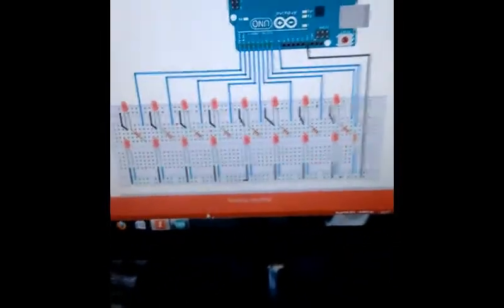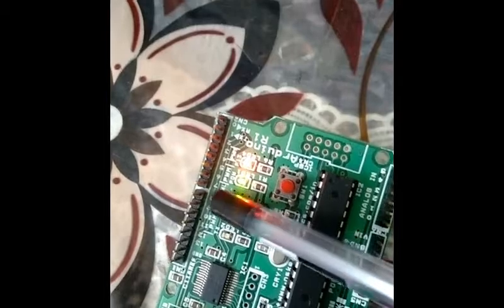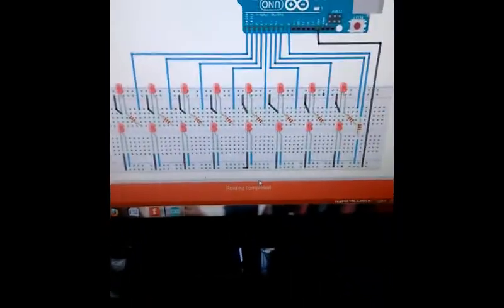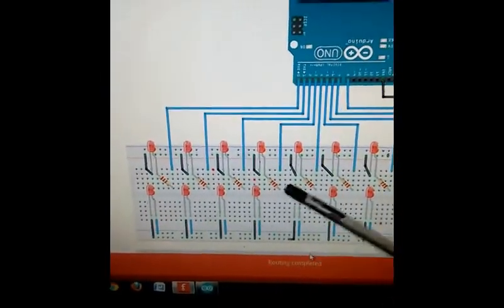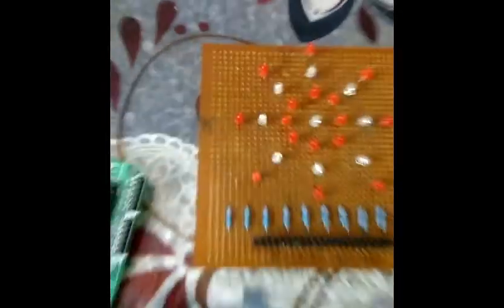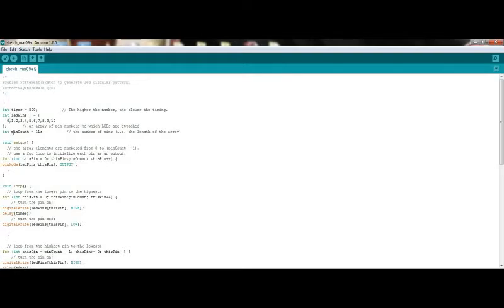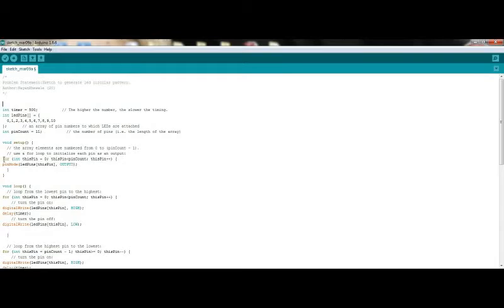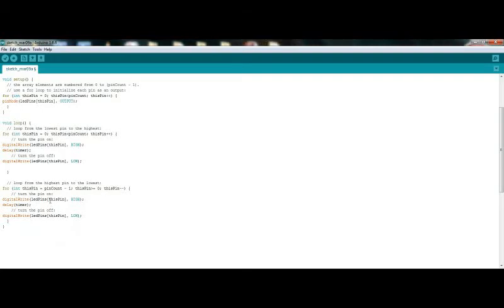AP 2016 TA1 #20